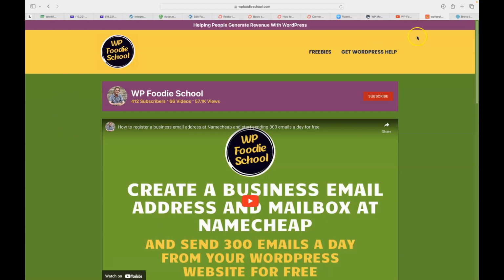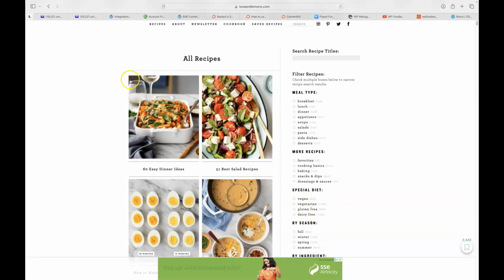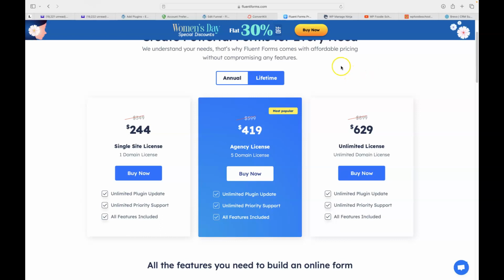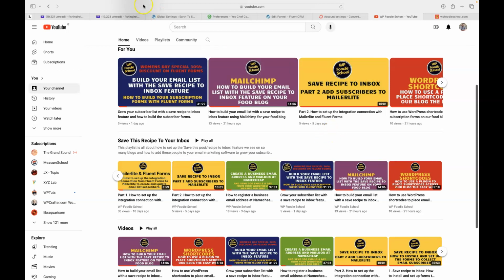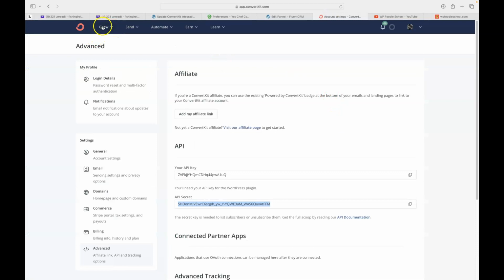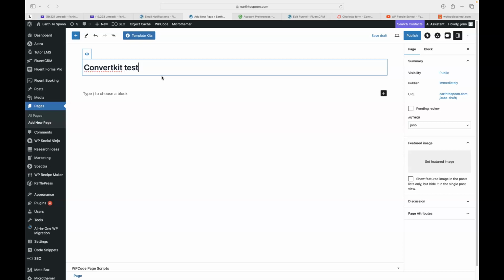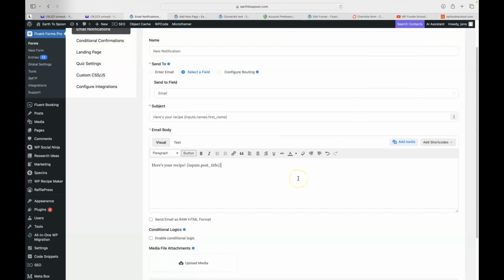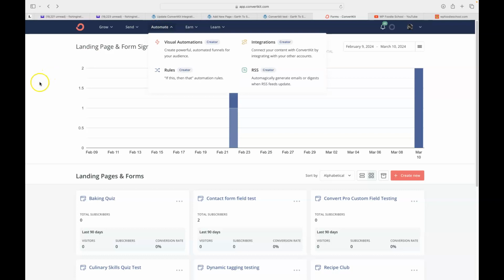How to get email list subscribers with the save recipe to inbox feature using Convertkit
The 'Save this recipe to inbox' feature is getting incredibly popular on food blogs and in this video I discuss how to set it up with the Fluent Forms WordPress plugin and connect it to Convertkit.

This video explains how to use the free header and footer code snippets plugin to place our subscription forms in posts on our blog using shortcodes.

So that we can send the saved recipe emails to your new subscribers we have to enable a free SMTP plugin on our blog called Fluent SMTP. I explain this here with the email service called Brevo where we can send 300 emails from our blog for free.

Available for WordPress tasks.